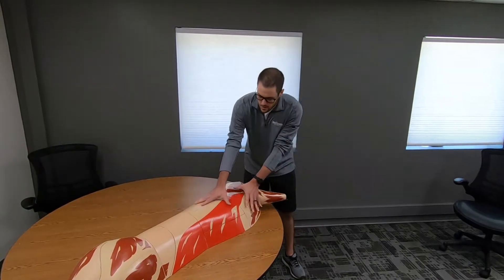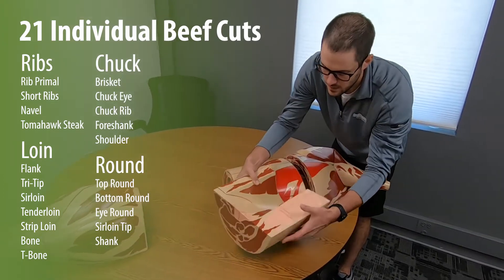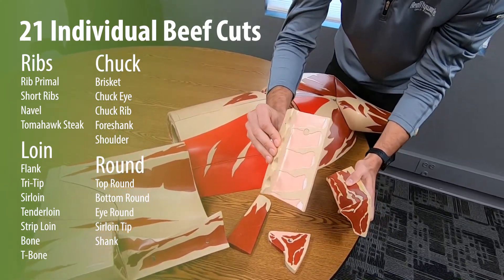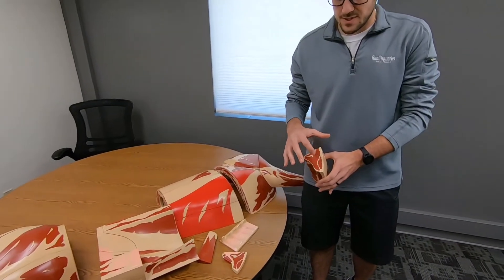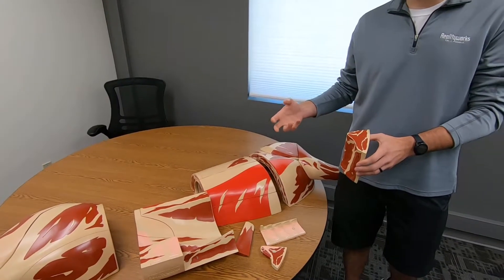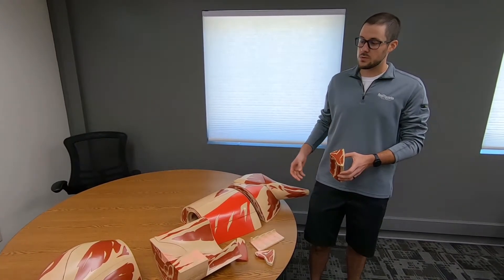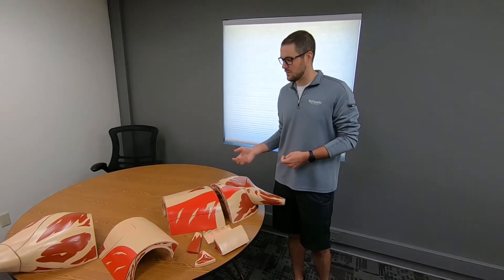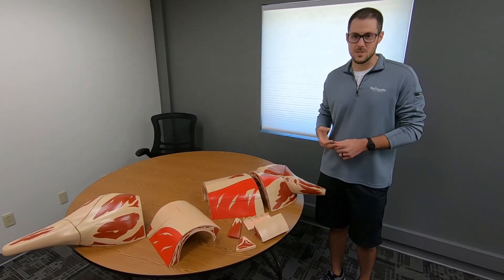Butcher Beef Cut Model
Explore a life-like Butcher Beef Cut Models set. As students separate and reassemble the 21 magnetic models that come with this set, they'll learn about butchering a cow without the mess or hassle of real meat. Butcher Beef Cuts Curriculum Lesson topics include: how to identify beef cuts and how to prepare and cook cuts